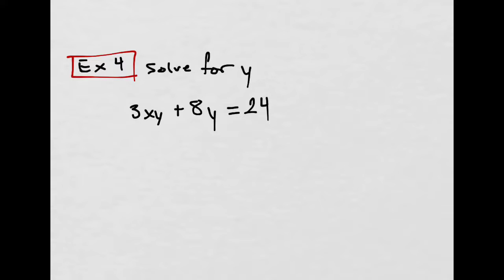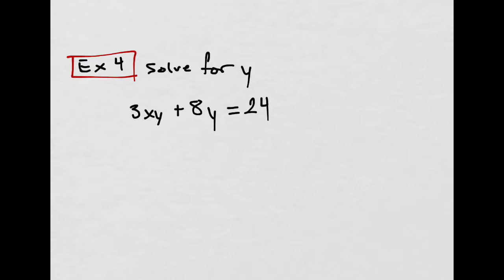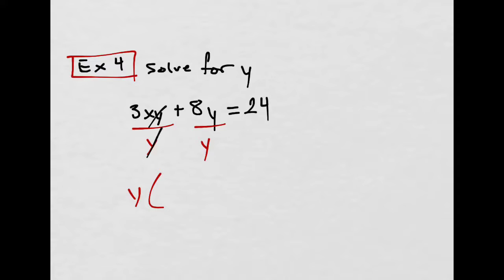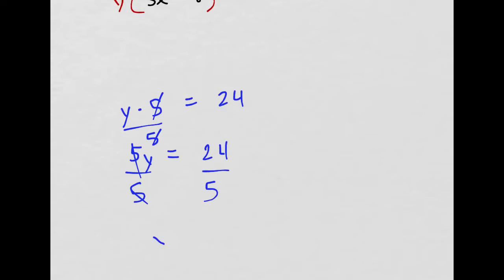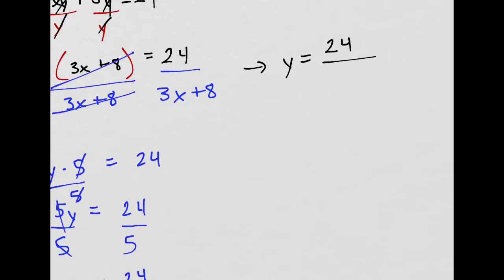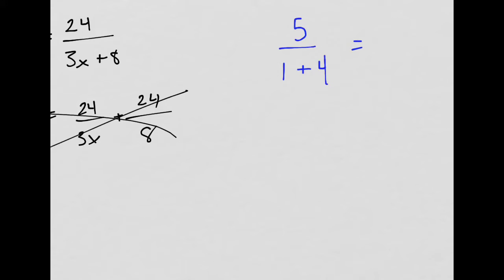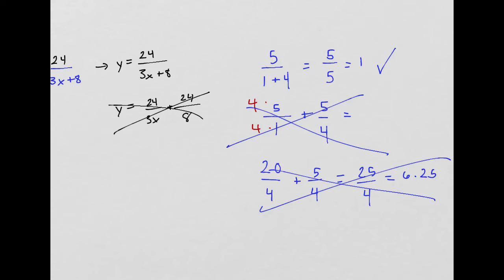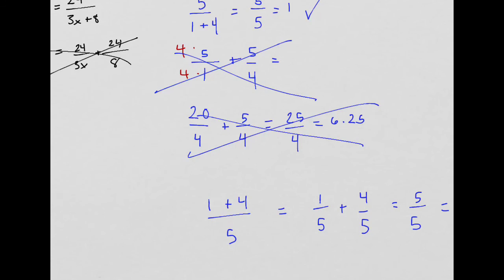Solving practice ex 4